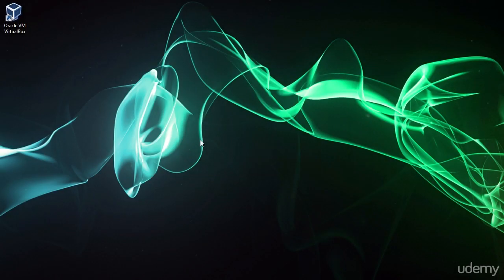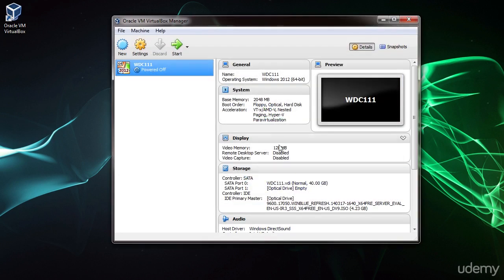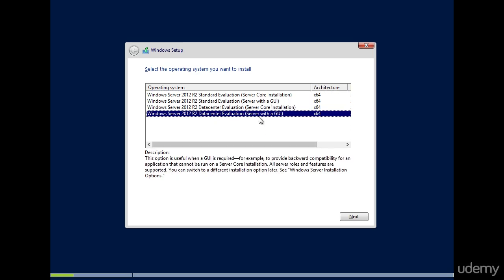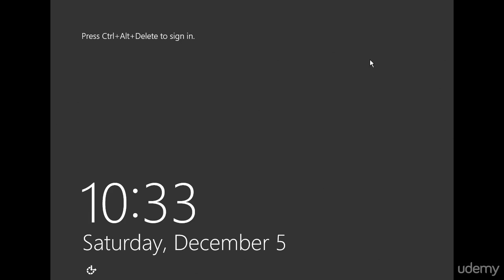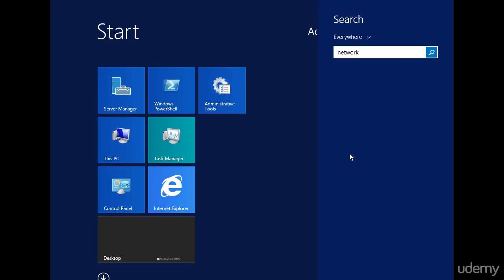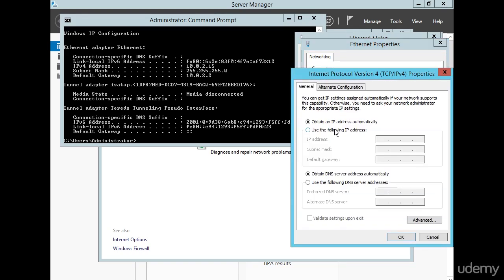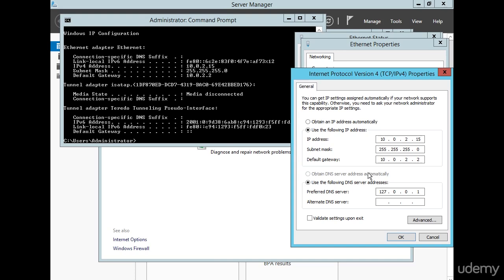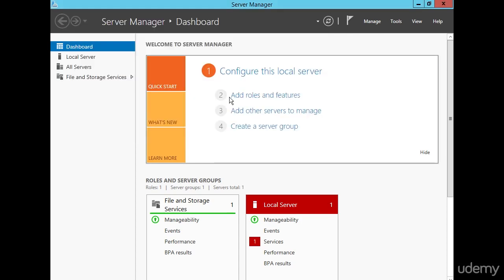004 Installing Server 2012